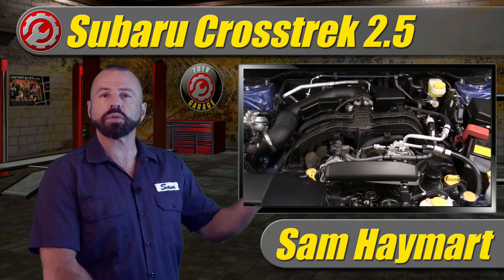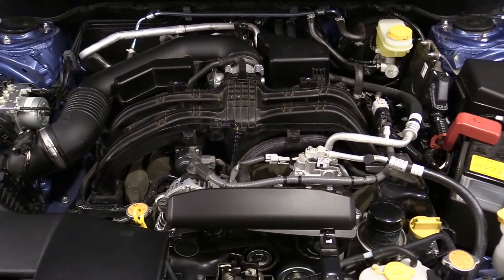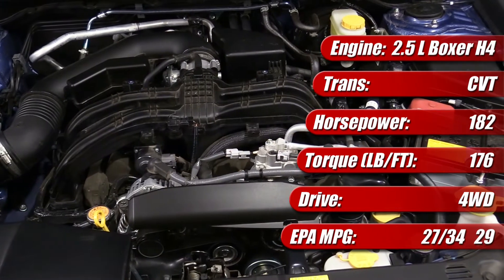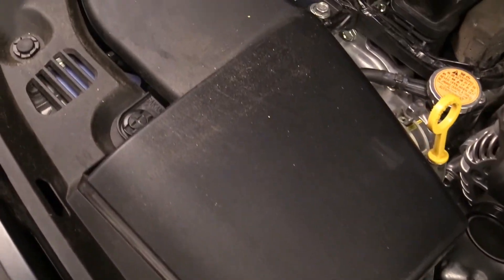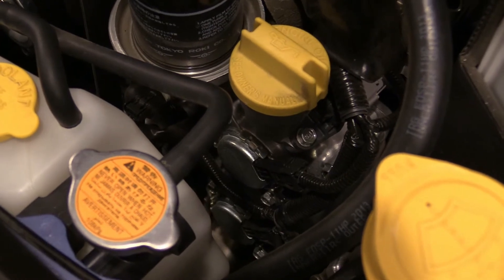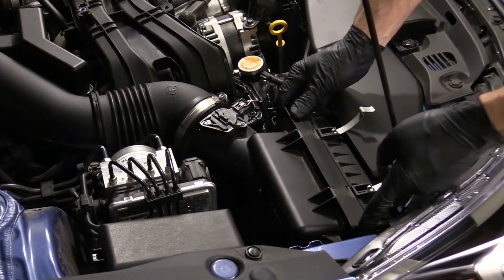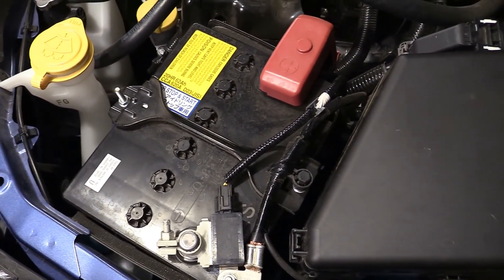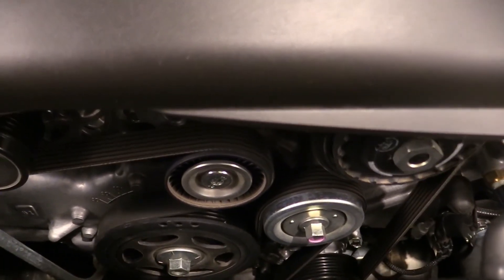2021-2022 Subaru Crosstrek 2.5: Engine Explained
Full engine specifications, engine bay detail and overview of the new 2021 Subaru Crosstrek more powerful 2.5-liter Boxer engine. In-depth tour of engine compartment and maintenance service points.

TestDrivenTV Garage is a place we can talk nuts-and-bolts with in-depth "how it works" about the latest automotive technologies and "how to do it" videos for auto maintenance and repairs.